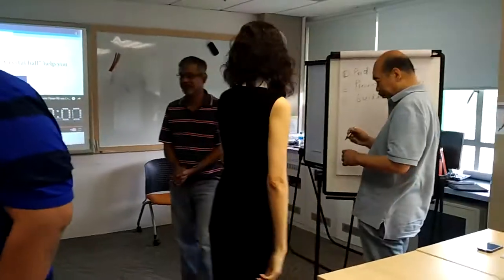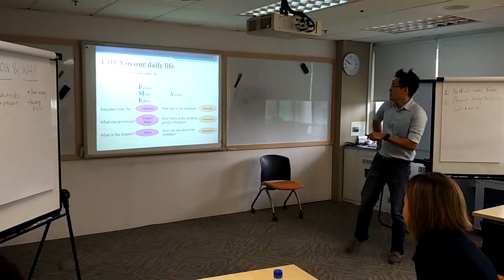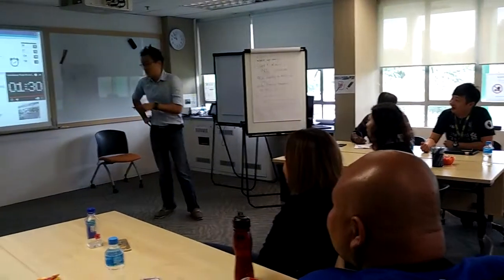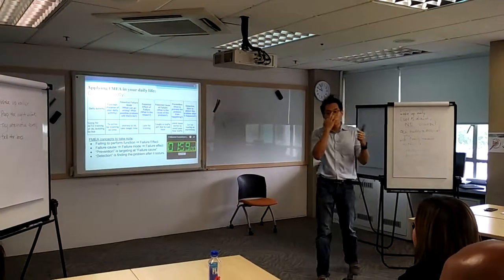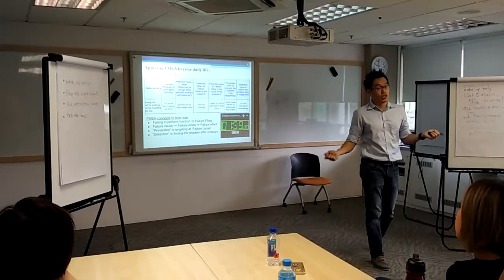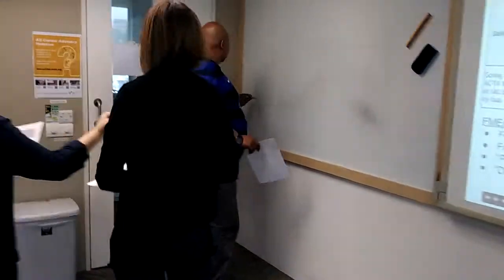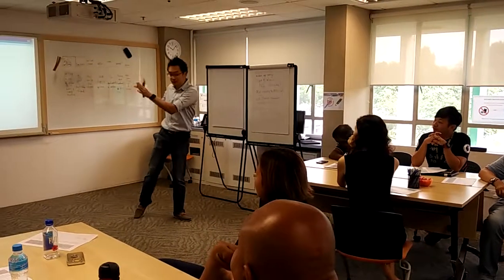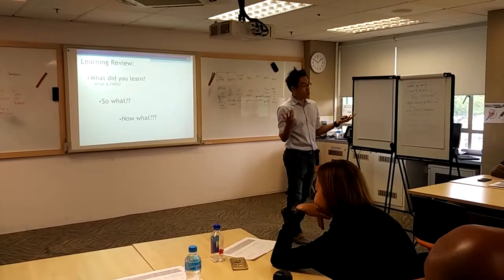30min ACTA facilitation -- Failure Modes Effect Analysis (FMEA)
Training facilitation on Failure Modes Effect Analysis, a.k.a. FMEA.
(Having a blast!!!)